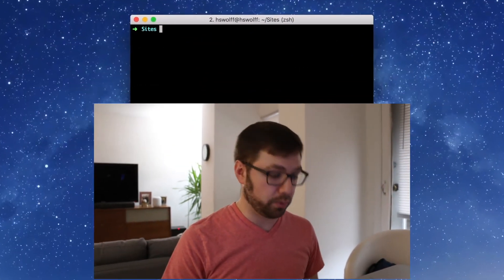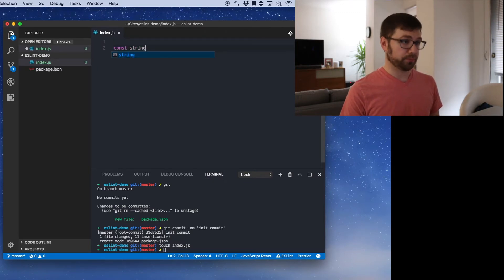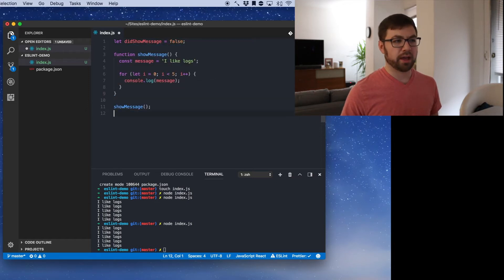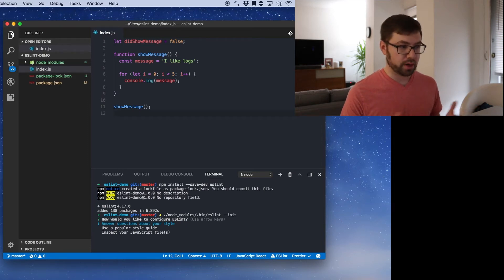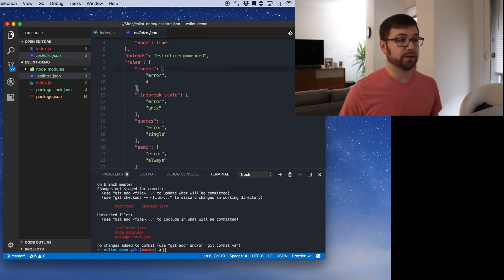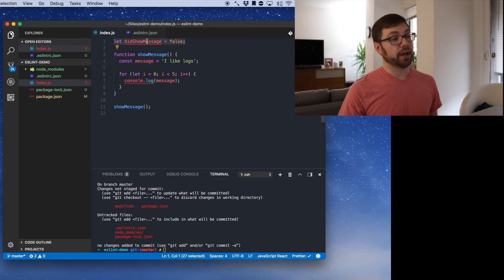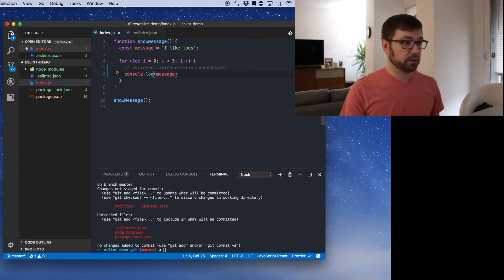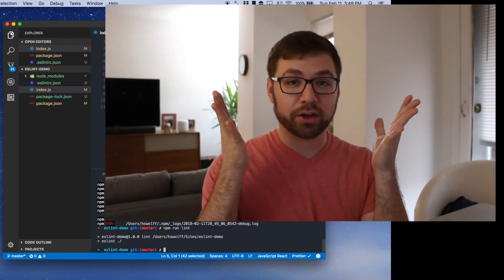Quick Start to ESLint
ESLint is the standard solution for linting your JavaScript projects. It's never been easier to add ESLint to your project.

In this short guide you'll learn how to get up and running with ESLint in under 5 minutes.

Also I have a weekly show about JavaScript called Check it out, it's on YouTube too!